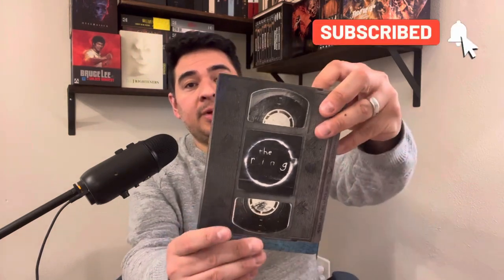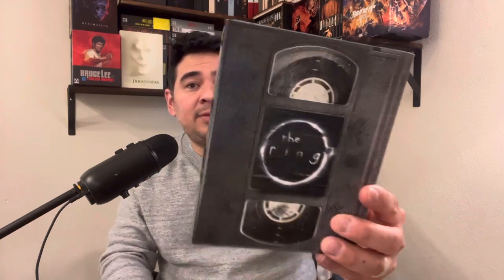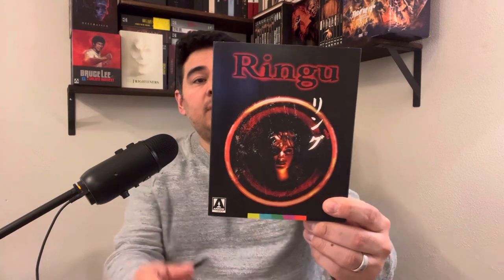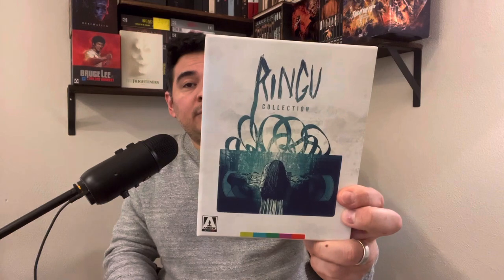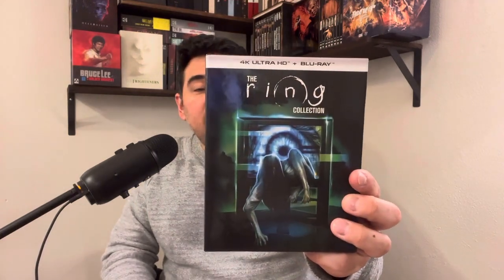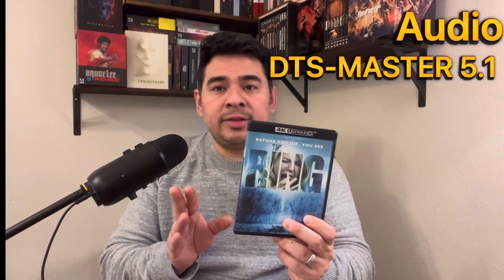The Ring 4k Bluray Collection Review (Scream Factory)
I love the The Ring, and I think it's a modern horror classic, as far as the other two?? I also show my other 4k and bluray copies of Ringu franchise.

Reviewing equipment:

TV: LG CX
Sound system: Samsung Q990B
Player: Panasonic UB820